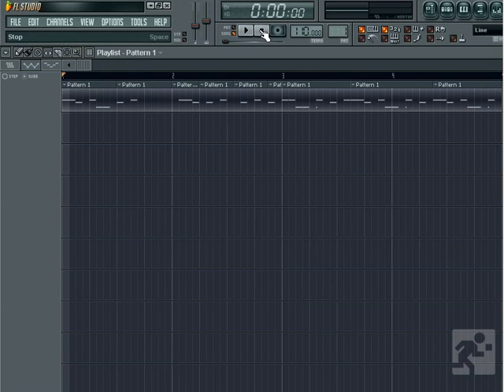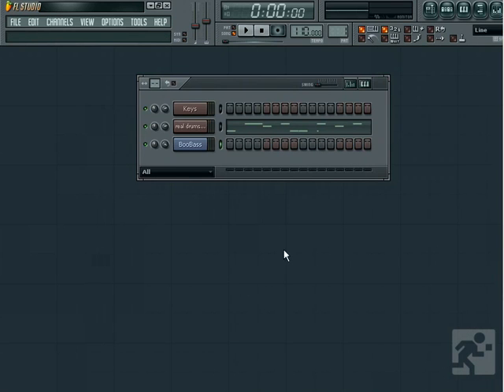16 Advanced Editing